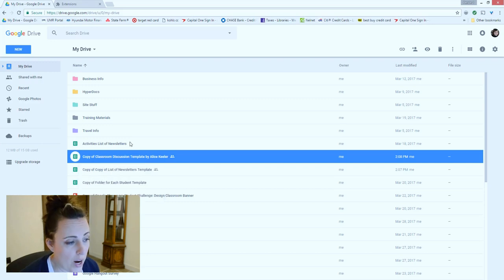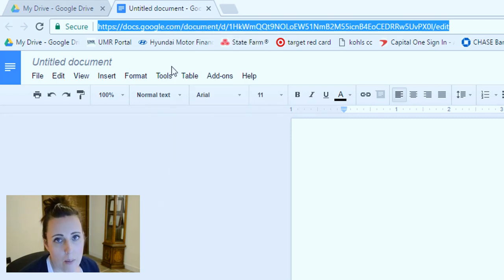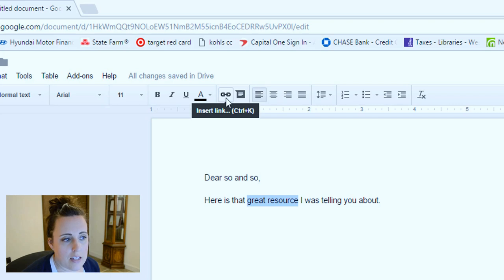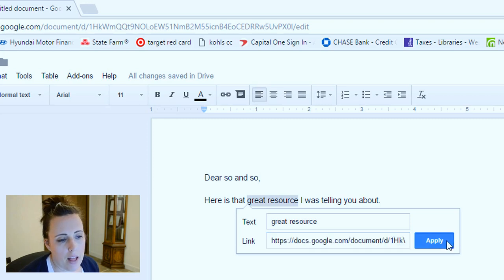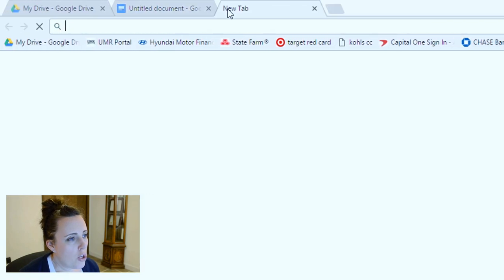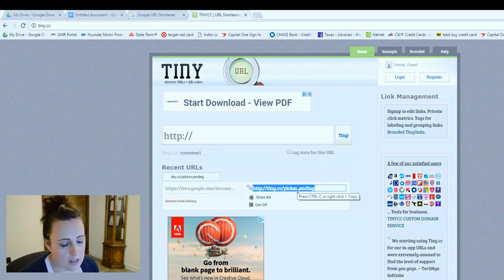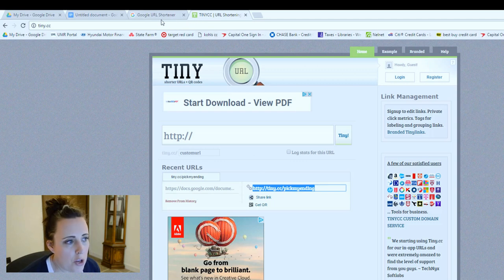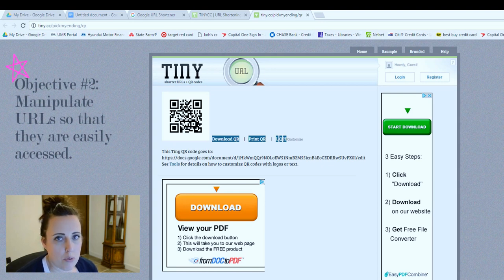techtrynailsdry Episode 7: Linkathon! AKA How to find, create, and use links like a pro!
Welcome back to my videos! This is episode #7 of my techtrynailsdry series where my techie tutorials will take less time to view than it would for my nail polish to dry. I promise!

In this episode we look at finding, creating, and managing links for your Google docs and any other resource.

My objectives:
1. Find the URL of linked resources.
2. Manipulate URLs so that they are easily accessed.

Enjoy this video, and leave me any comments or questions below.

Cheers!